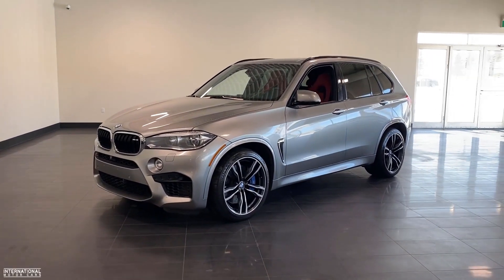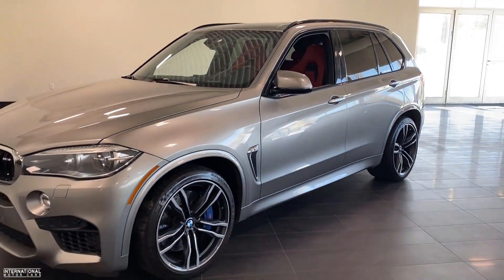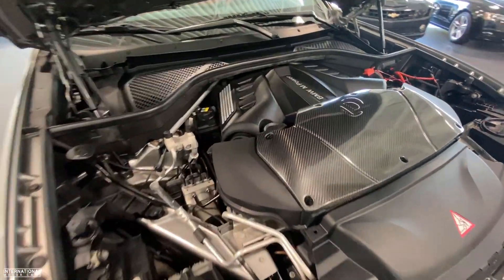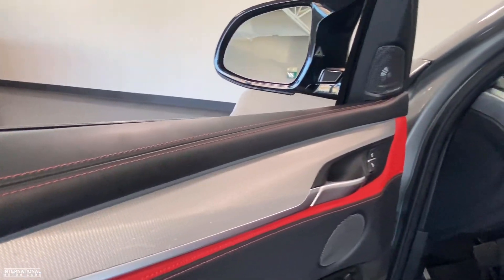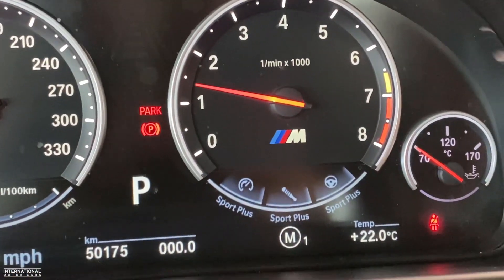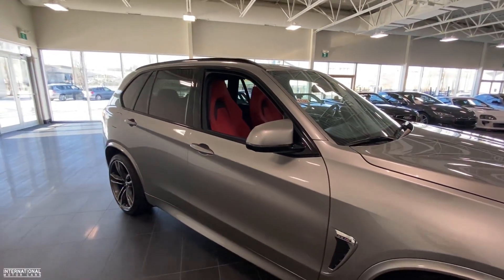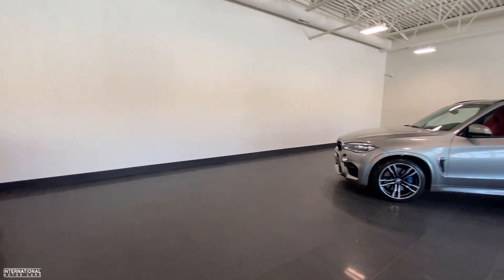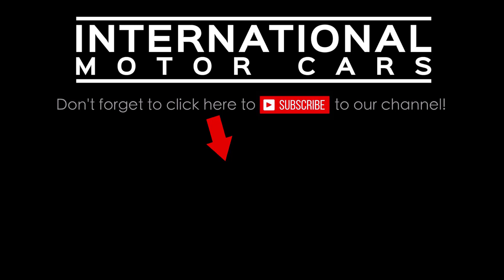DINAN STAGE 2 BMW X5M FOR SALE!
Join me in our latest vlog where show you a Highly Modified 2015 BMW X5M for sale! Allow me to show you through the list of modifications, start it up and tell you some more information about it!